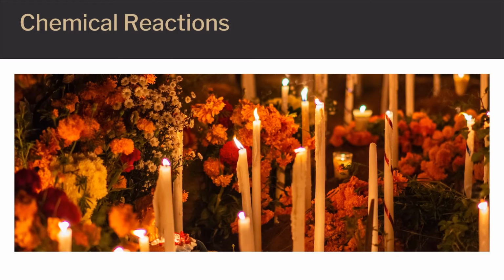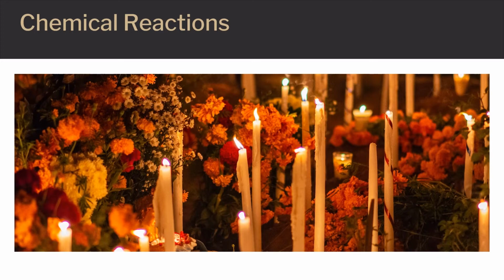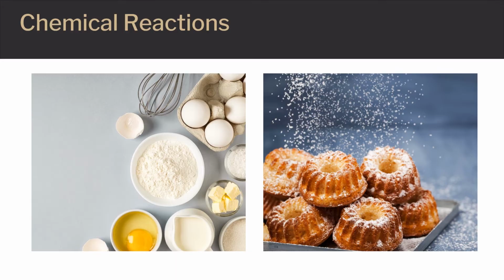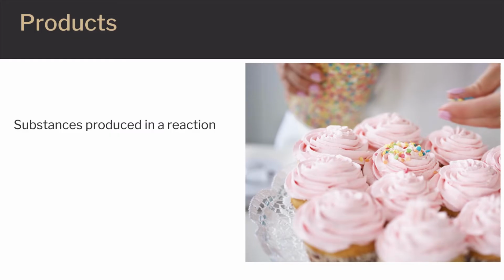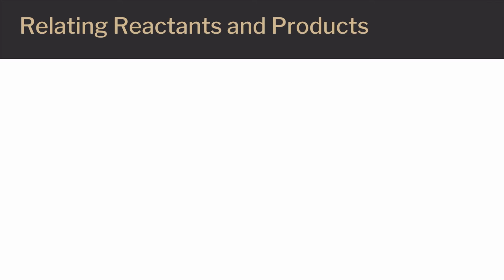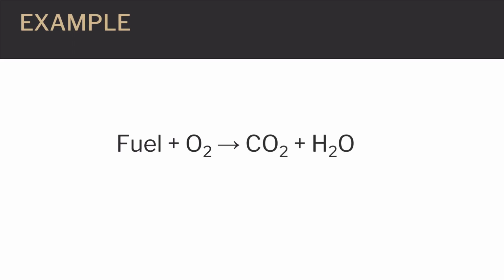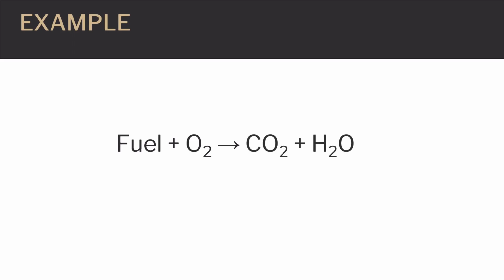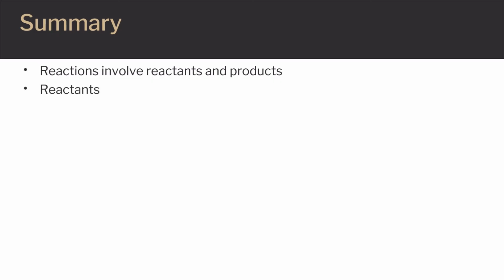Reactants and Products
In this video, we explore the concepts of reactants and products.